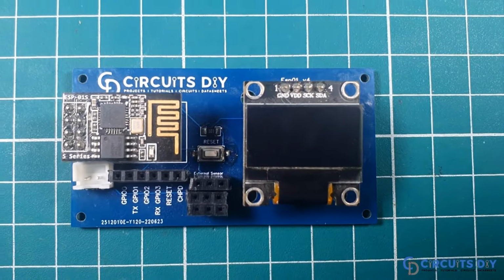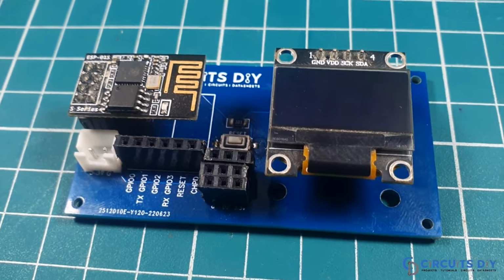Digital Internet Clock using ESP8266 ESP01 OLED SSD1306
Find the Full Project Description & All Useful Materials Including

• Circuit Diagram / Schematic
• Hardware / Component List
• Codes / Algorithm
• Datasheet / Pin Configuration etc